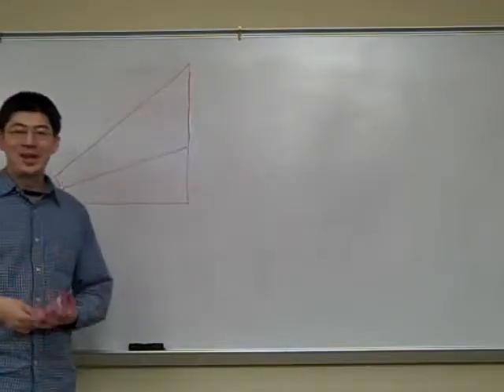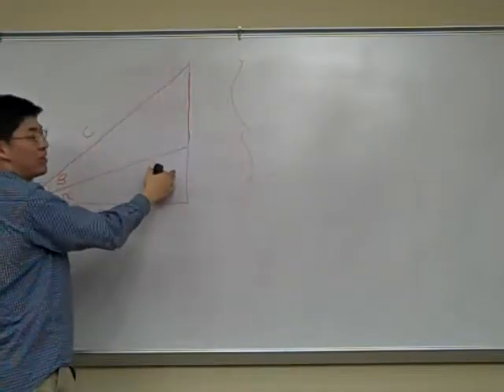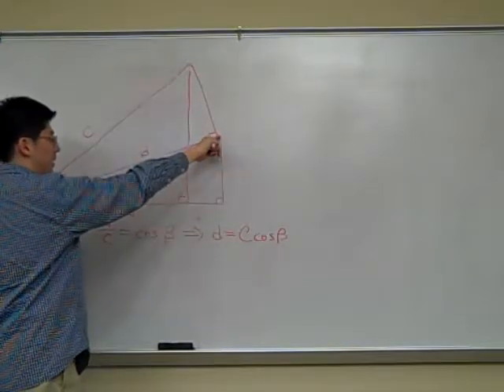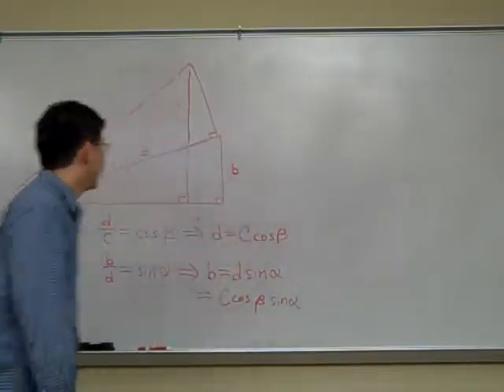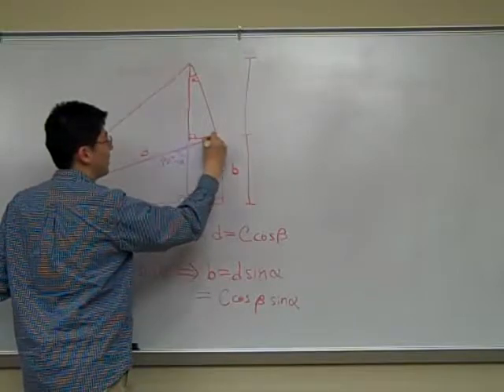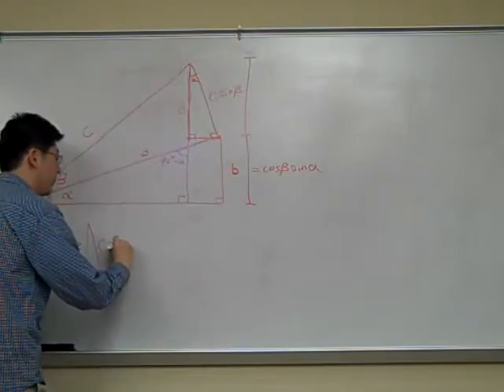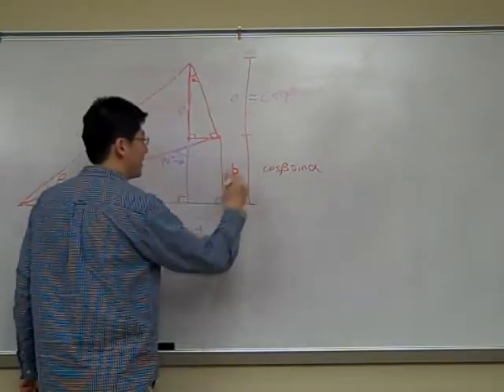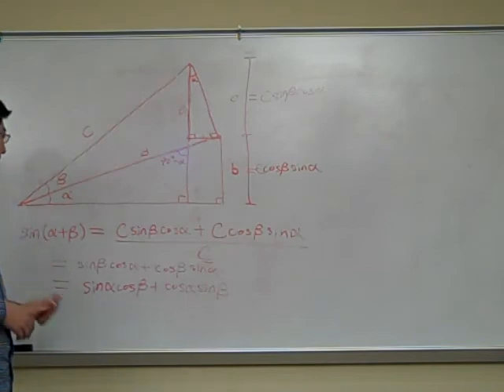Sine Sum Identity